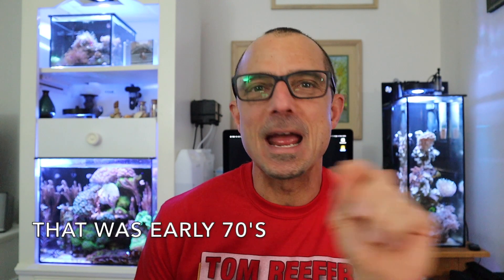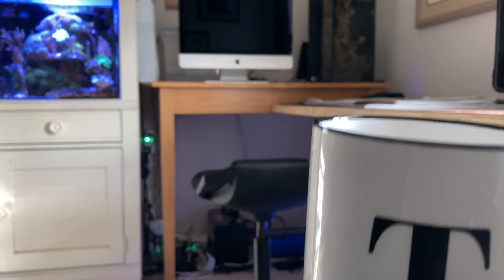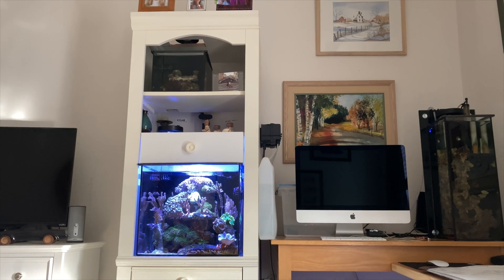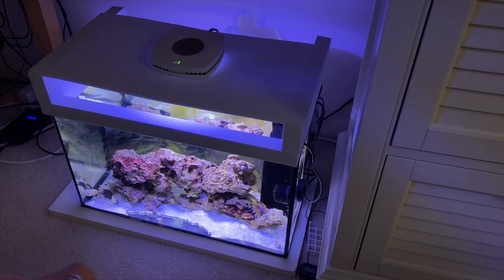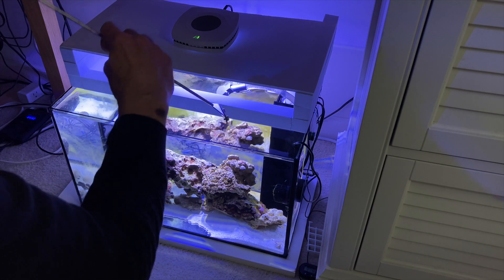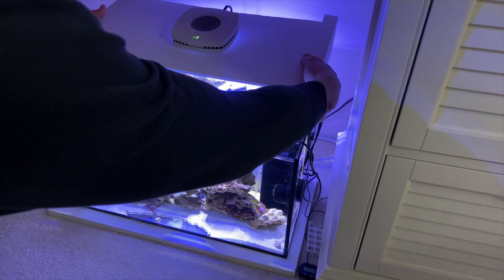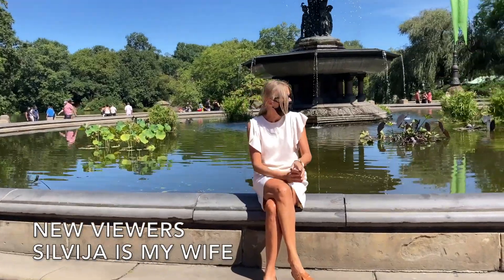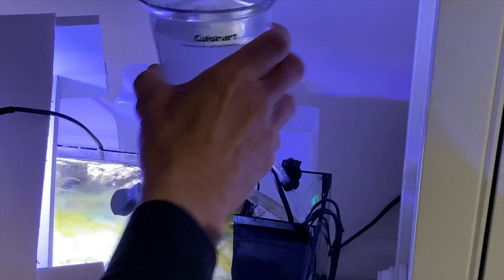HOW TO KEEP A SUCCESSFUL NANO REEF WITH HIGH PHOSPHATES!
In this video, Tom explains how PHOSPHATE is NOT A BAD THING, even at higher values. The EHIEM AUTO FEEDER IS REVIEWED, and reef tank preparations for vacation are explained.